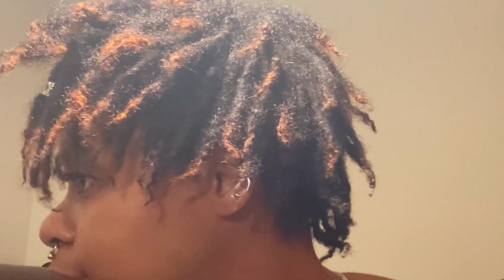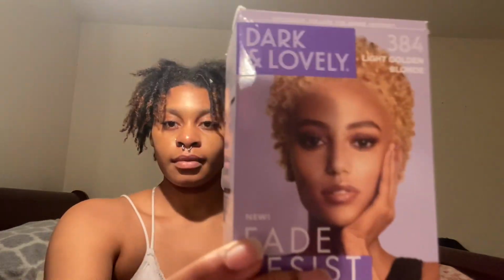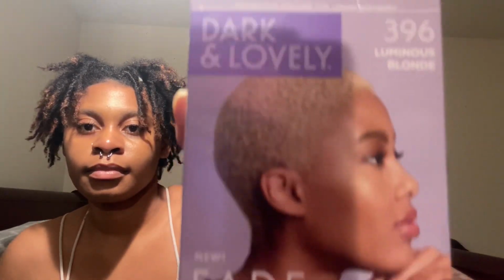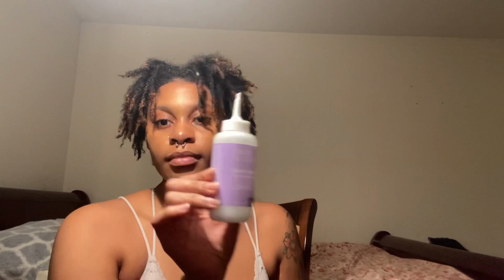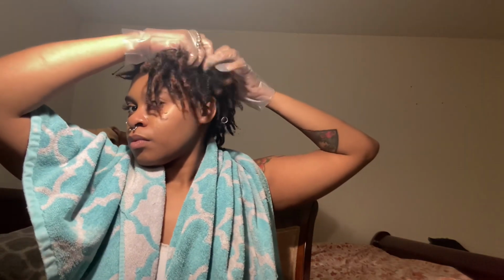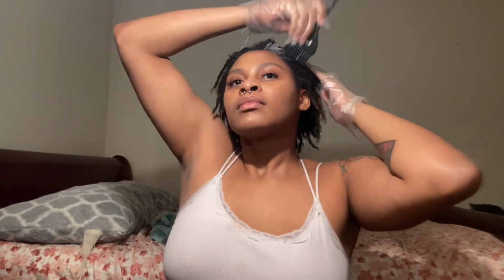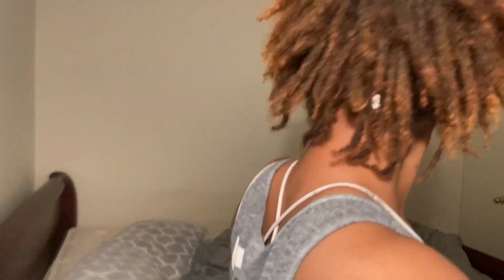Dyeing My 6 month old Locs Blonde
Got off work and spontaneously dyed my hair at 5 in the morning. I love it. No regrets. My locs are now 6 months old so it’s the perfect time to go blonde.

Songs used in this video:

-Adderall x Pop Hunna (ReProd. By @ DeeThePlug)